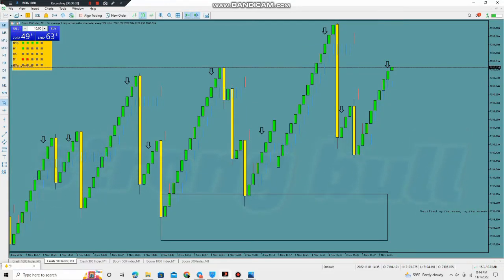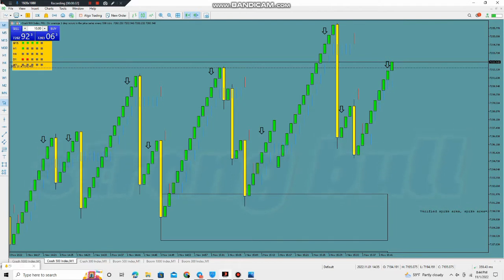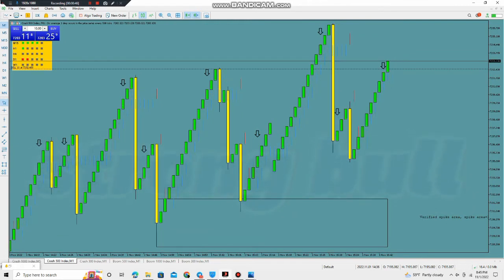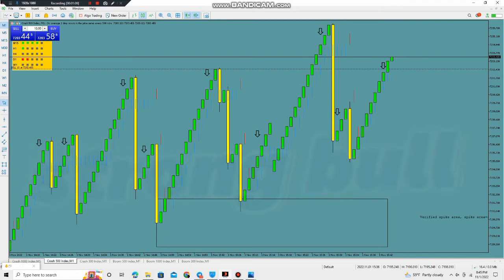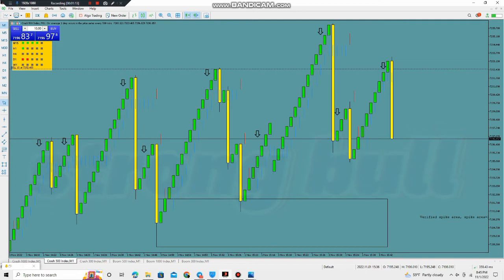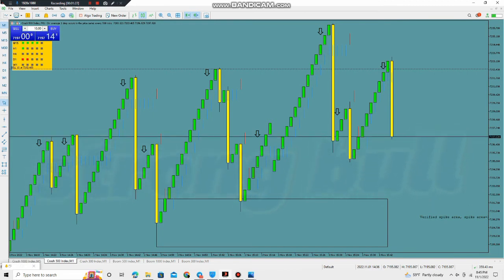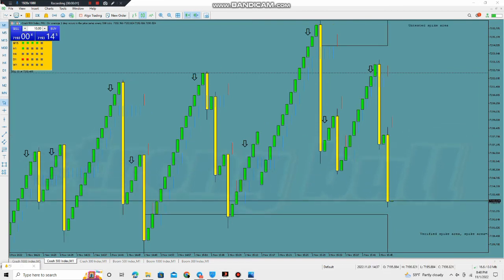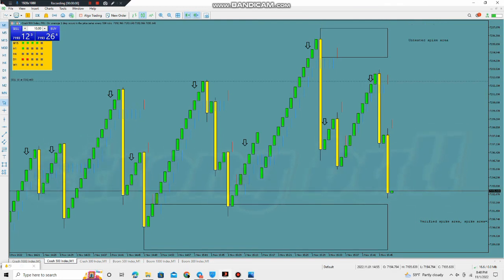spike killer spike killer explore